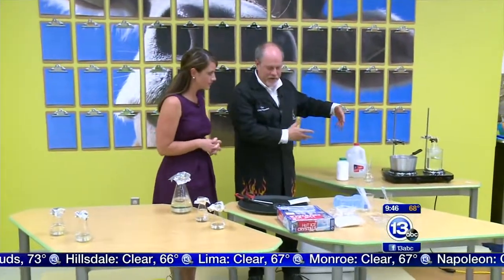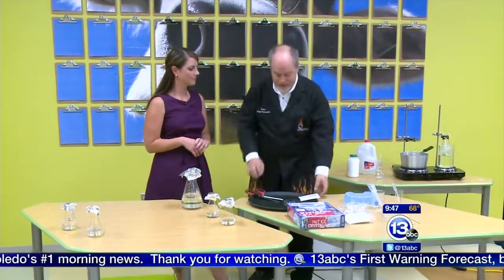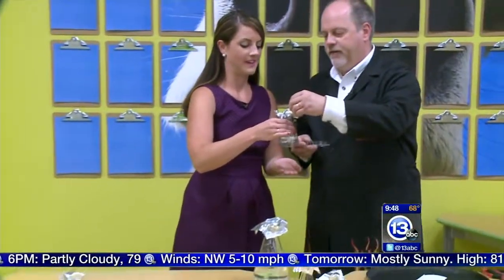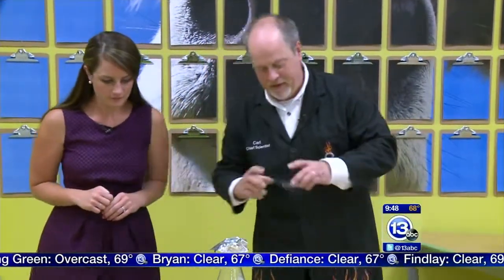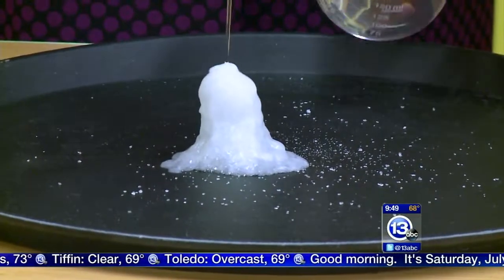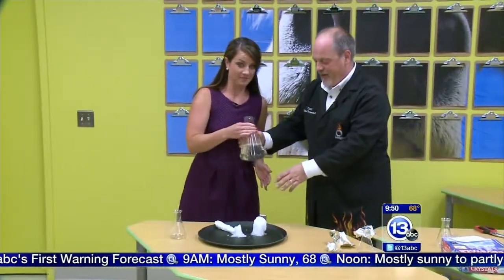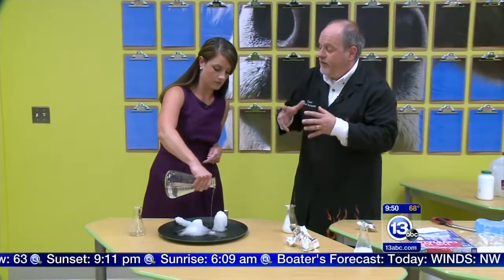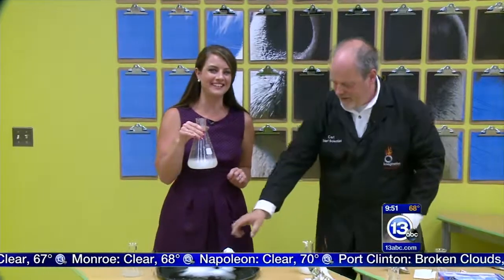Sodium Acetate - hot ice pillars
Chief Scientist Carl Nelson demonstrates the properties of a super saturated solution with 13abc anchor Christina Williams.